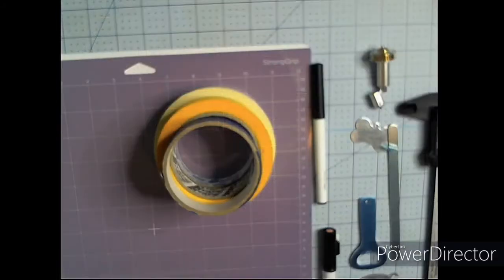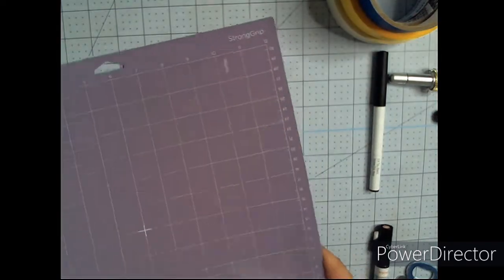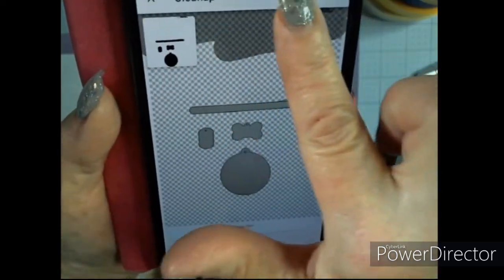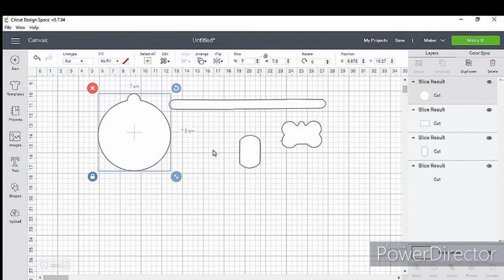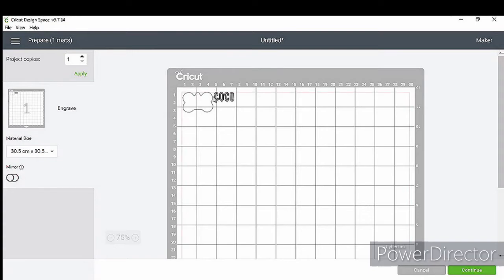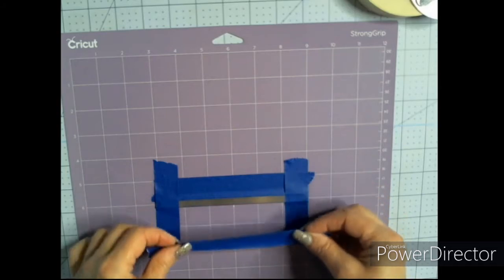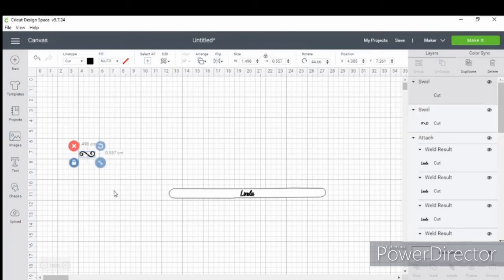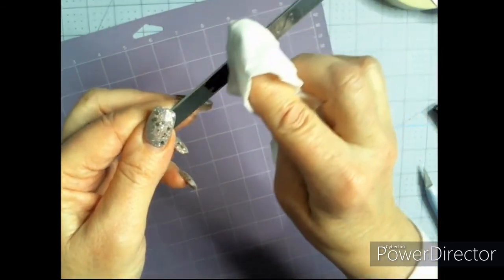Cricut Maker Intermediate Class Engraving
A tutorial on creating your own template in Design Space for Anodised Aluminium engraving blanks. Then centering the blanks on the mat for engraving with the Cricut Maker machine using the quick swap housing and engraving tip